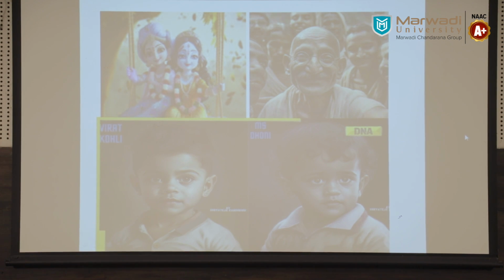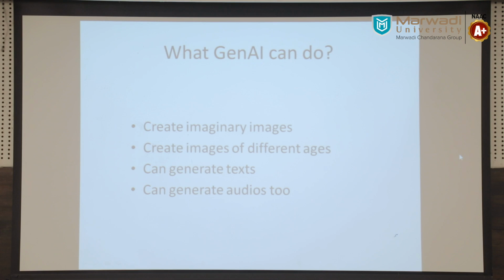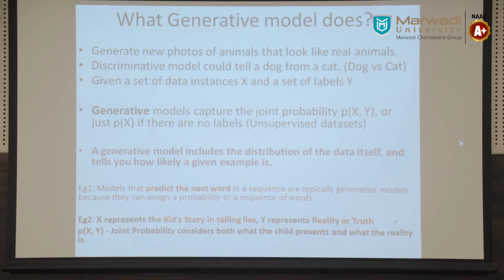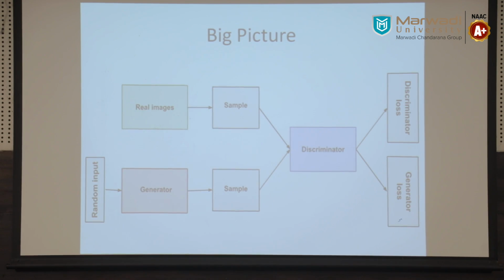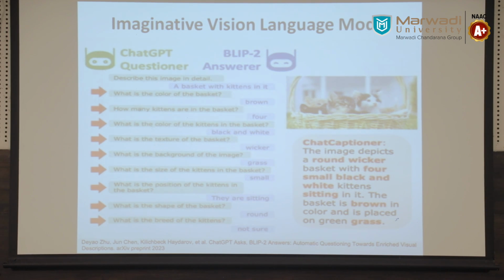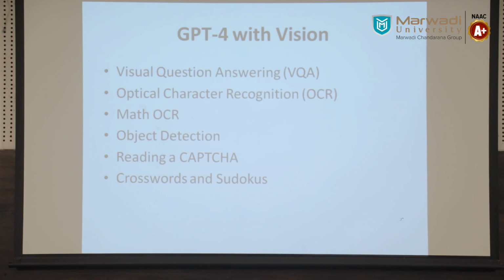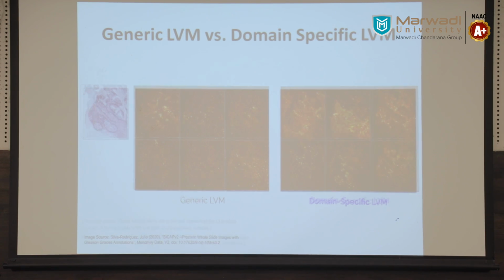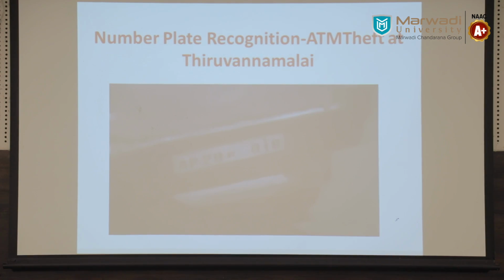Dr K Vallidevi ASCIS 2023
Dr.K. Vallidevi, Faculty from VIT Chennai, delivering her keynote address during ASCIS 2023